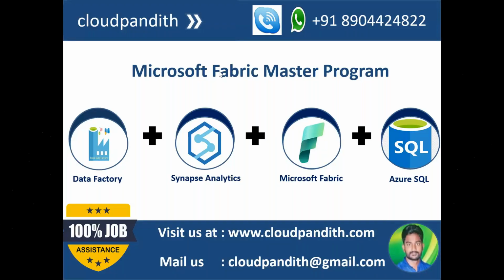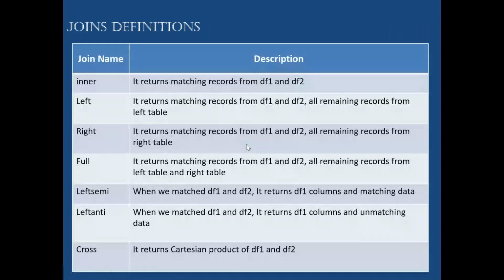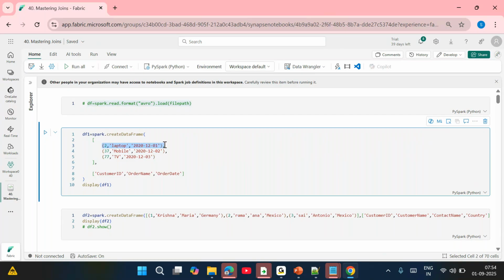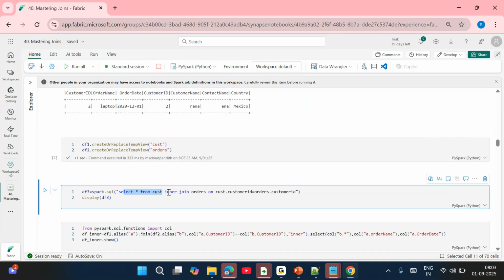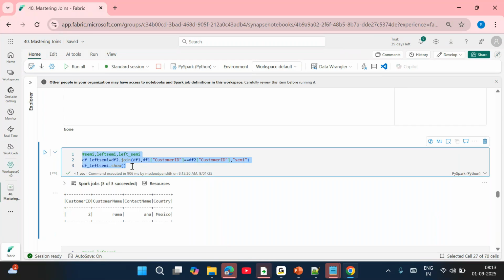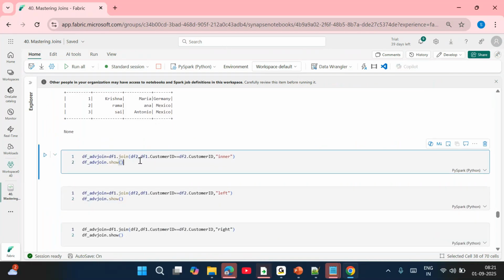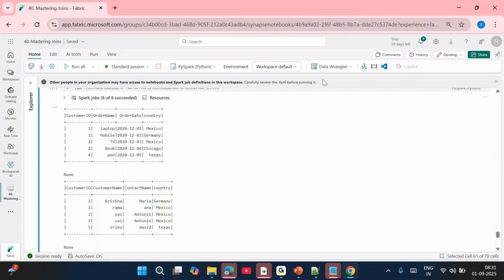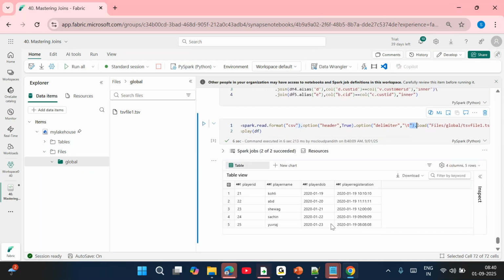40. Hands-On : Mastering Joins : From Basics to Advanced Scenarios | Interview Question & Answers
We Will Learn:
Microsoft Fabric is a unified data analytics platform, one product, one experience, one architecture, one business model,  a unified data is stored in oneLake for the entire organization.
A unified experience brings together all the tools data professionals needs like pipelines for orchestrating data movement, experiments for training machine learning models etc. unified  goveranance, security and compliance is built in for all your data
With copilot for microsoft fabric. AI helps everyone be more productive, whether its writing SQL Statements, building reports or setting up automations based on triggers, all your data, all your teams, all in one place.
The platform is built on a foundation of Software as a Service (SaaS)